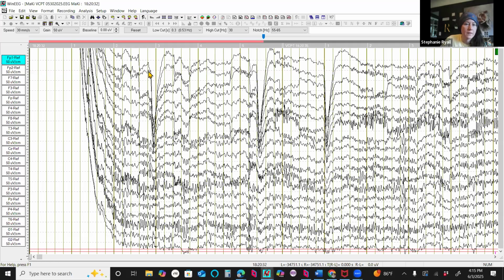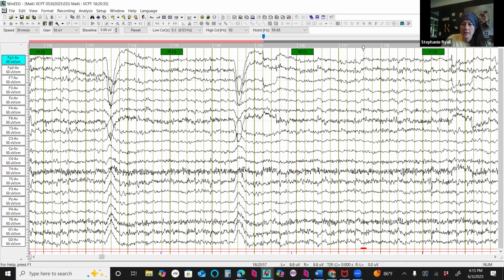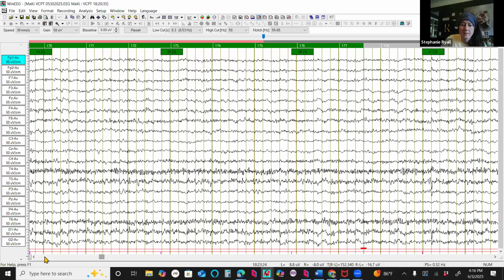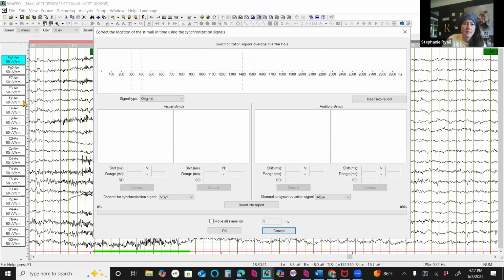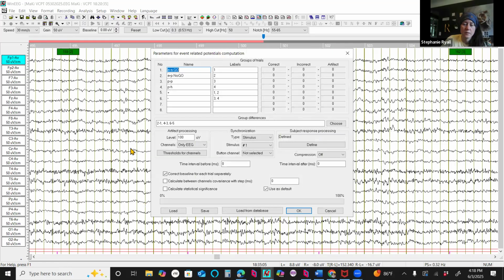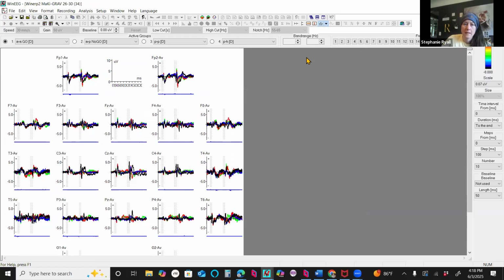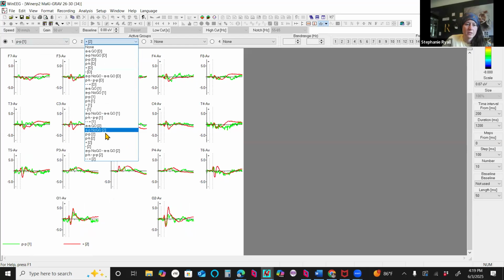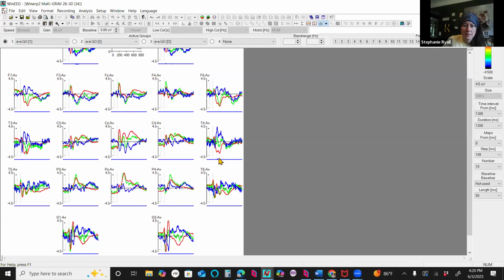VCPT Event Related Potential cleaning for WinEEG Analysis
Visual Continuous Performance Task processing in WinEEG- how to clean and prepare your file for analysis